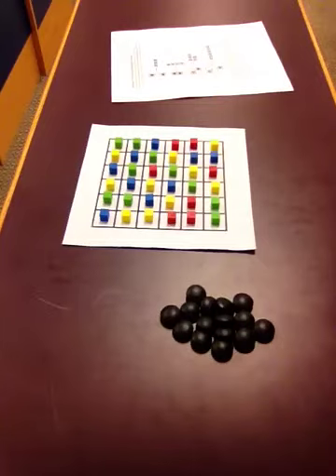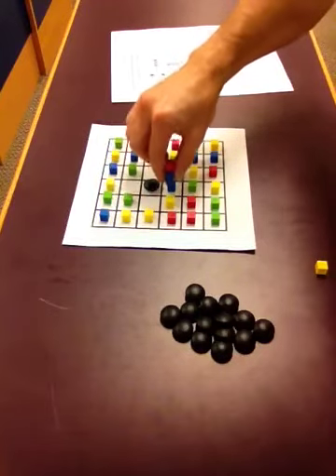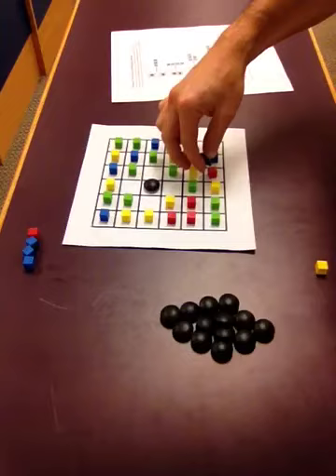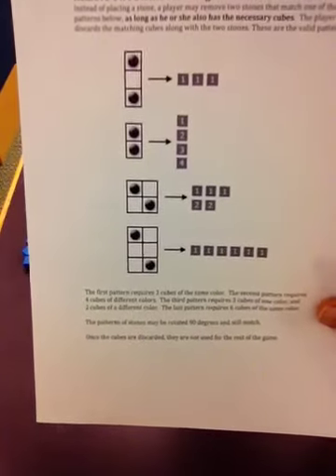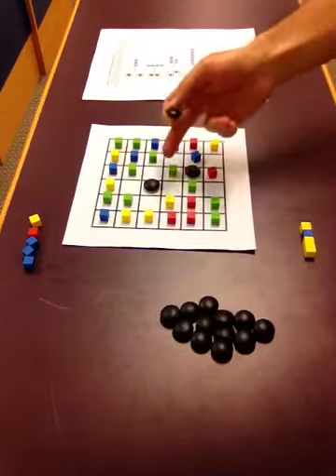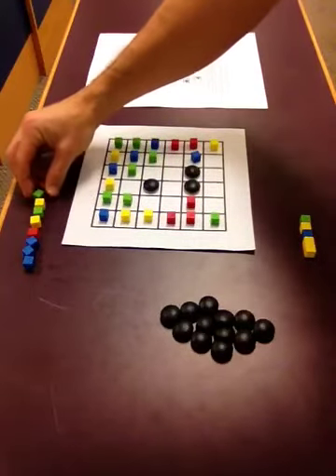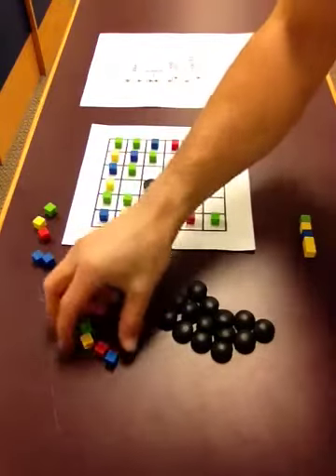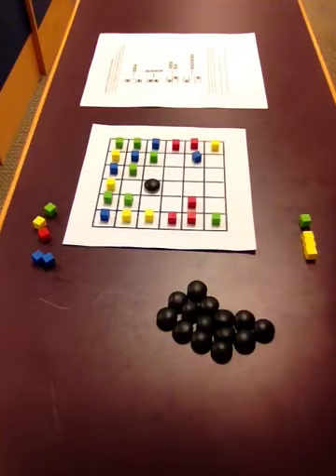GGJ 2012, Quinnipiac University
This is the boardgame I made in ~10 hours with the help of Zach Kohlberg and Zac Singer during the 2012 Global Game Jam at Quinnipiac University in Hamden, CT, the first ever CT location for Global Game Jams!  Here's the website for the game